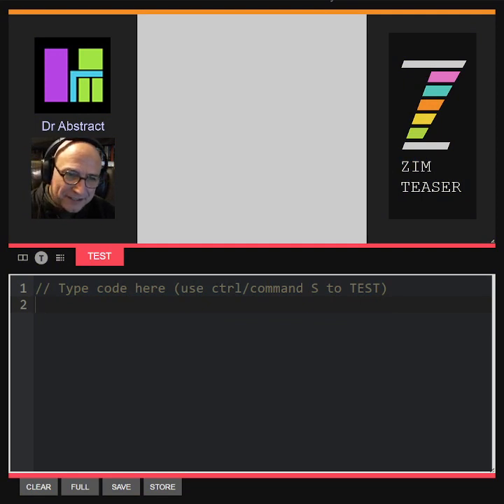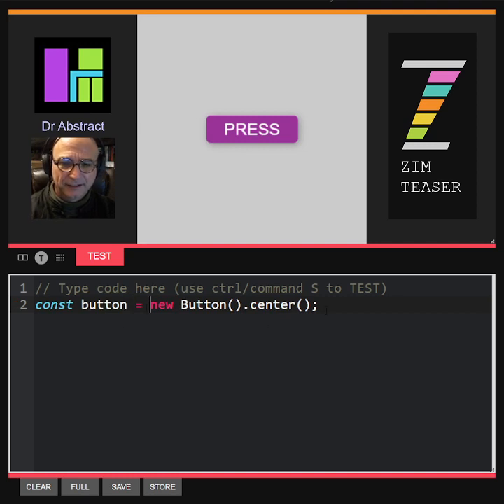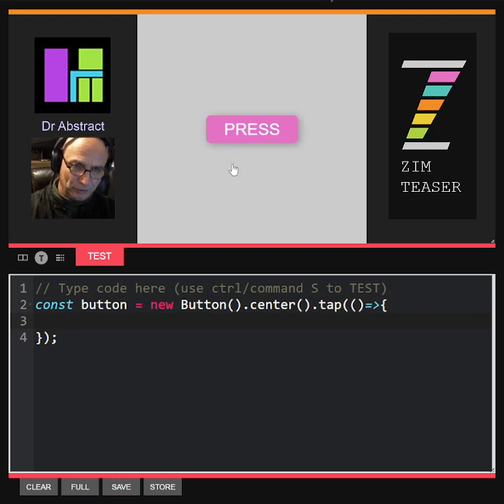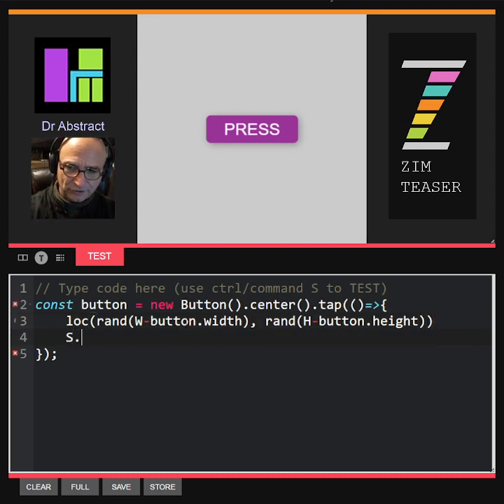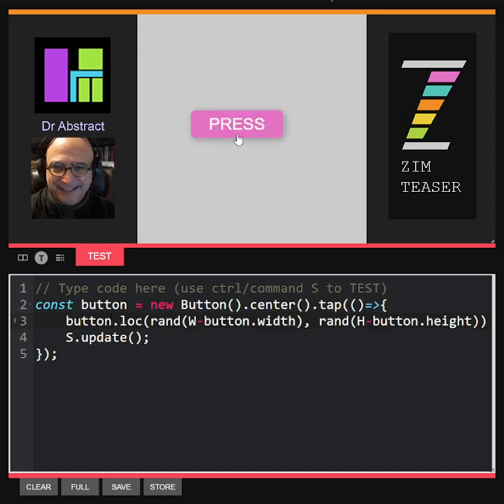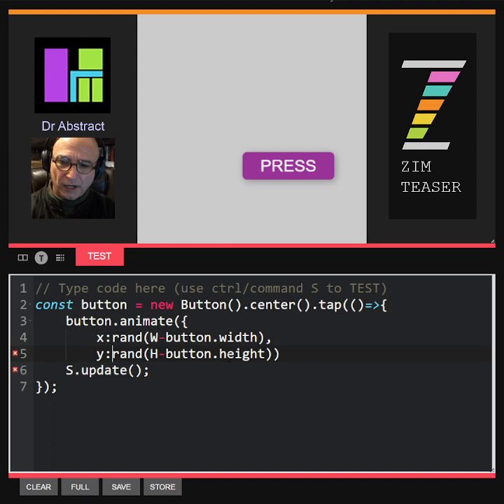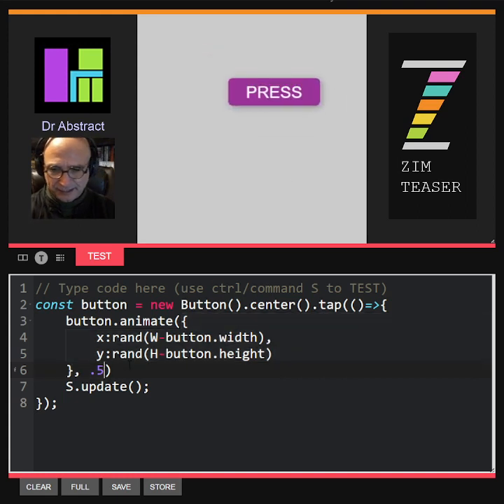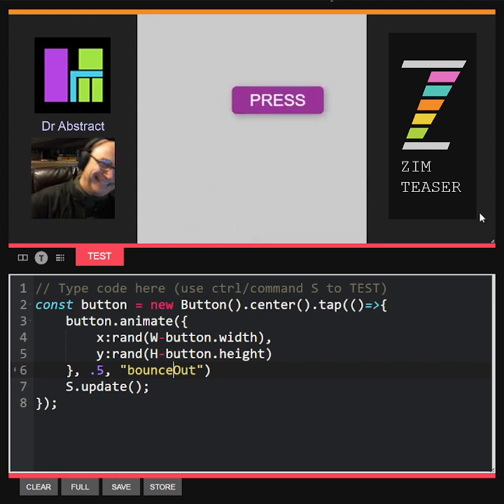ZIM Teaser! 09 - Button Component in one minute! JavaScript Canvas ZIMjs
to try out this simple code - you can do it!  This could be the start to a new hobby or even a new career!  Many people learn to code through passion.  With ZIM we can make colorful games, puzzles, art and more with simple code.  Coding is still tricky at times but ZIM code is on average 37% the size of other environments Of course, make sure to go to the main ZIM Find us on Slack or Discord and follow us on social media - see the links at the bottom of the ZIM site.  We would love to help and see what you are making!

Intro music is from Spaghetti Guitar In Space by Peter Surdoval + some Dr Abstract fingers!

Cheers from DrAbstract founder of ZIMjs